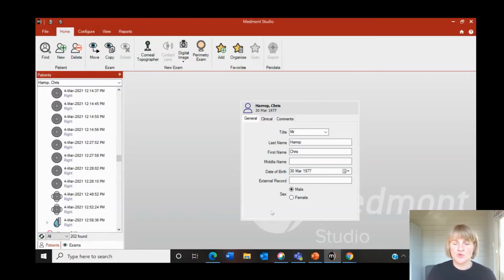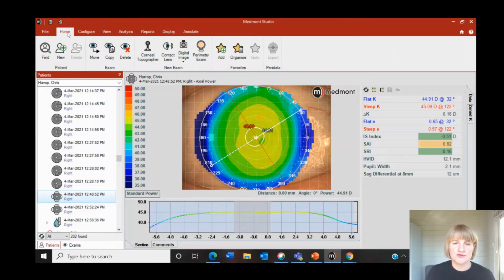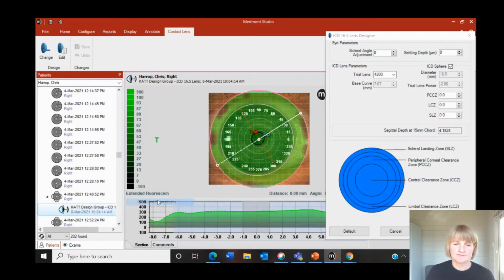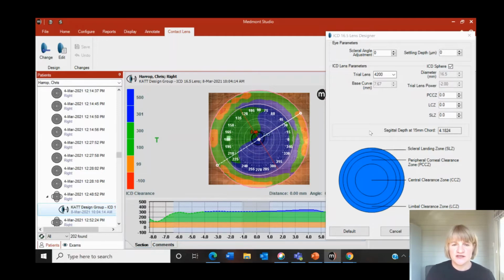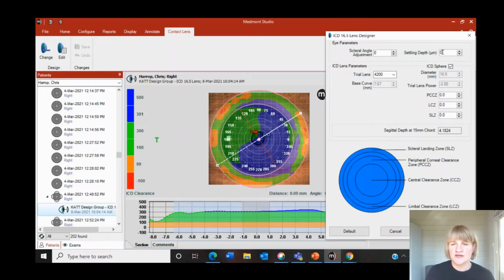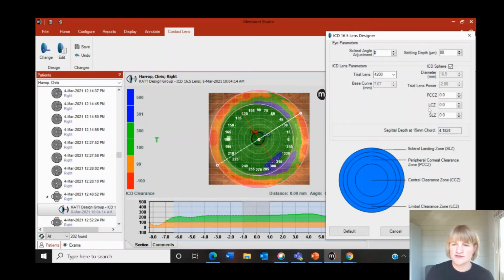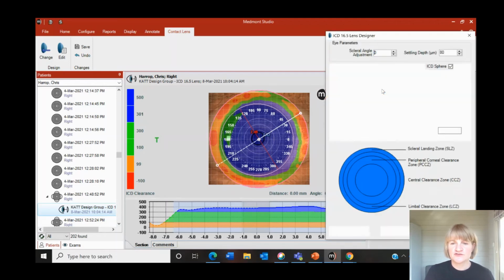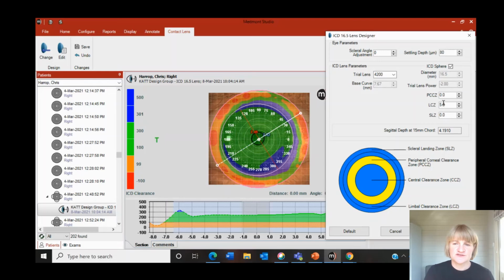7: Scleral lens fitting